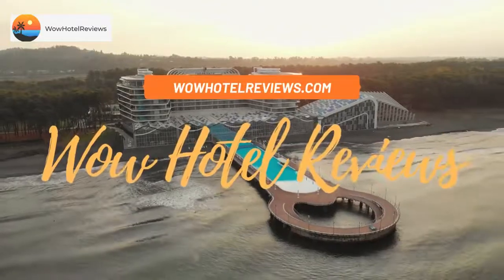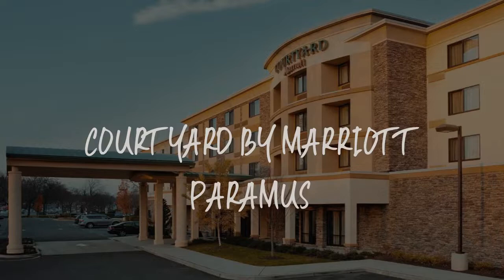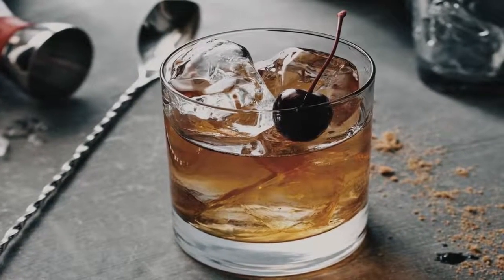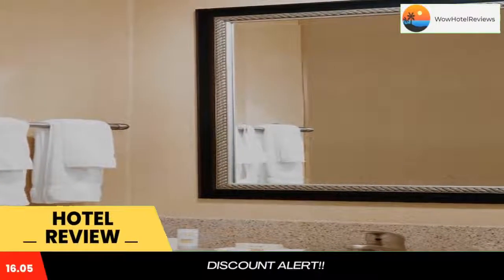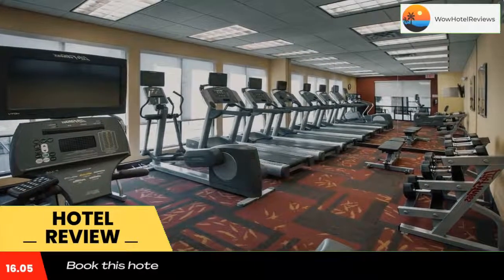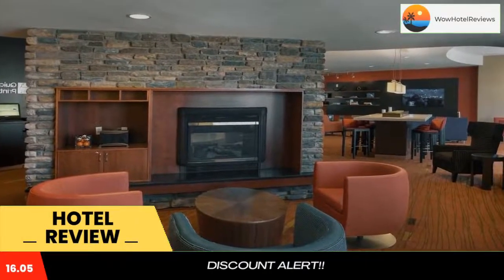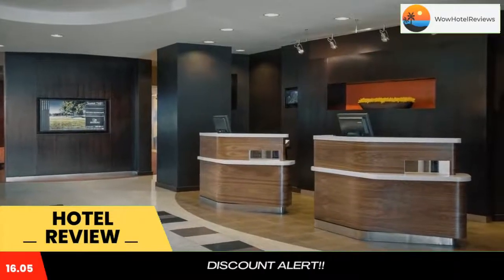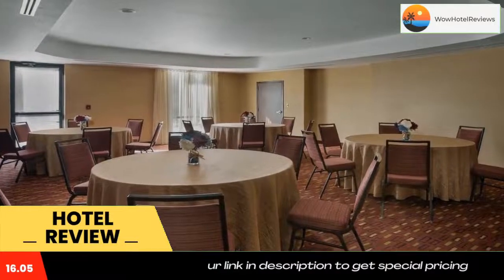Courtyard by Marriott Paramus Review - Paramus , United States of America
Courtyard by Marriott Paramus

This Paramus hotel is 9 miles from the Meadowlands Sports Complex. The hotel offers guests an indoor pool, fitness center and rooms with flat-screen TVs.
Courtyard by Marriott Paramus rooms include a refrigerator and iPod docking station. The rooms are equipped with free Wi-Fi.
Guests can dine in the Courtyard restaurant, which serves a daily cook-to-order breakfast. The hotel also has concierge service.
The Courtyard by Marriott Paramus is within a 5-minute drive of the Garden State Plaza and the Bergen Mall Shopping Center, which features shopping and dining.